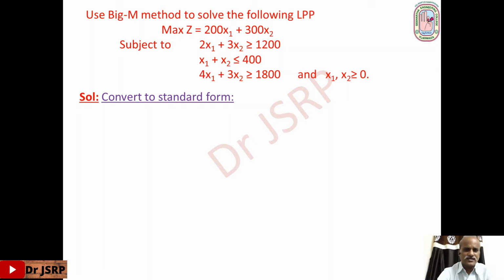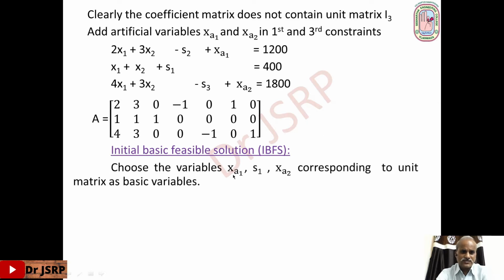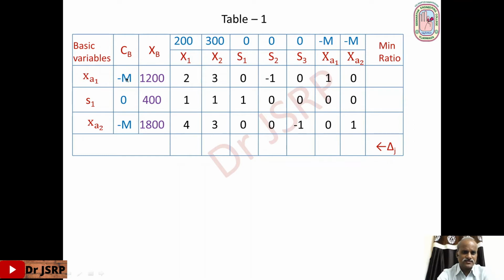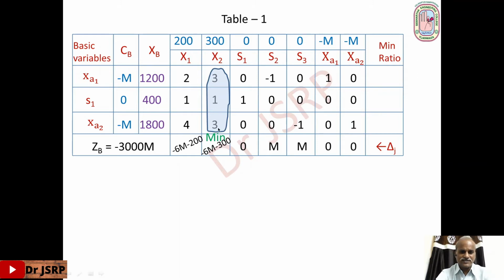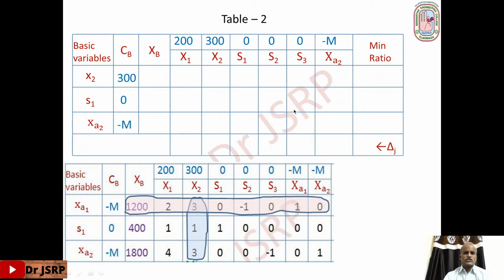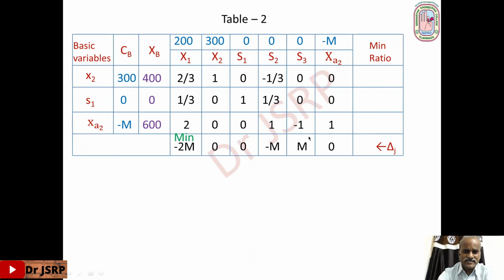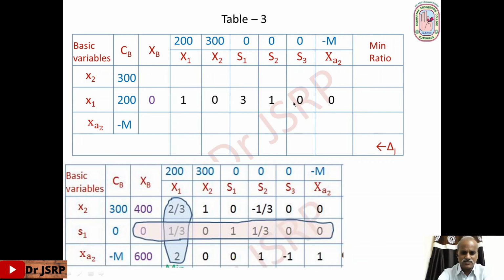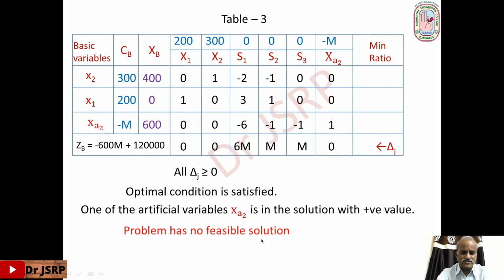Linear Programming Problem | Big M method | Infeasible solution part 3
This video is about the Big-M method to solve LPP having an infeasible solution.